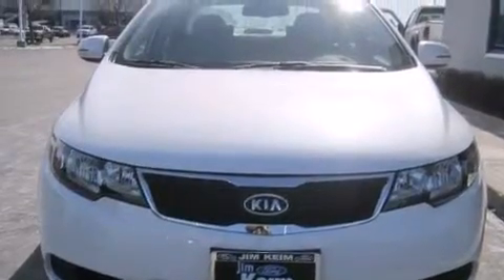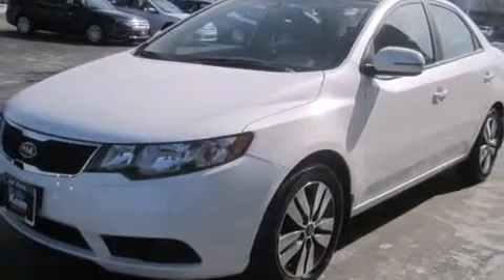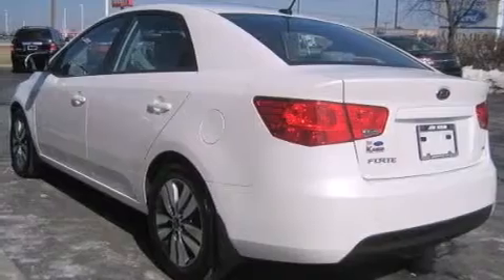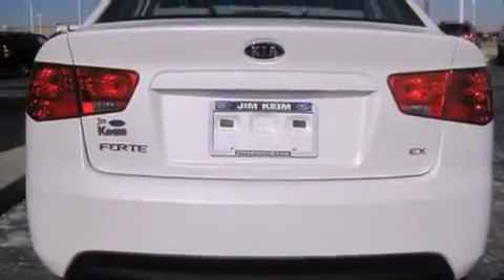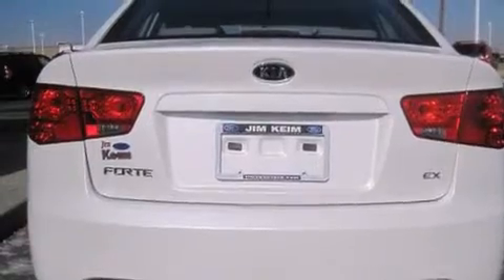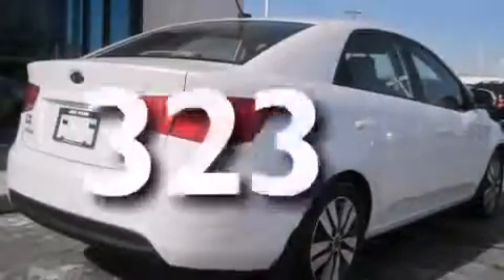2013 Kia Forte Columbus OH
Year : 2013
 Make : Kia
 Model : Forte
 Engine : 2.0L 4-Cylinder
 Trans . : automatic
 Exterior : Snow White Pearl
 Miles : 323
 Interior : Stone

 Pre-Owned 2013 Kia Forte Columbus OH